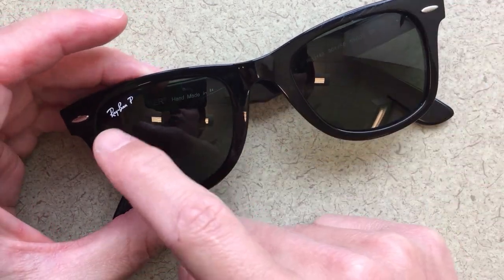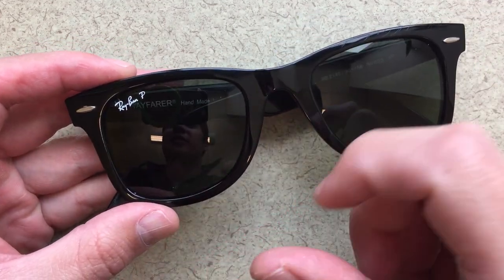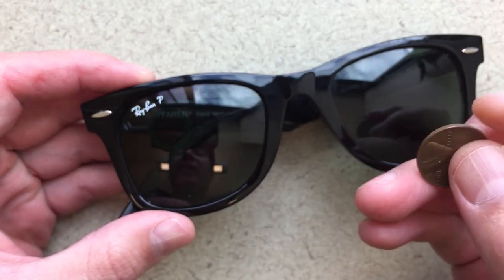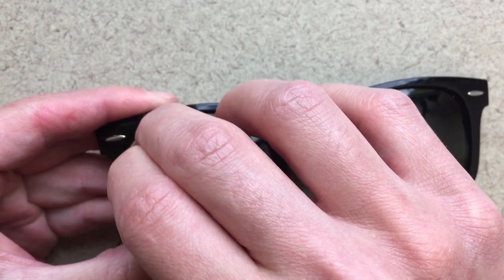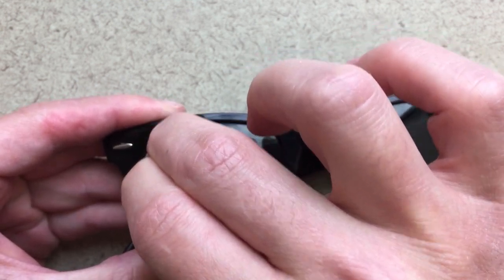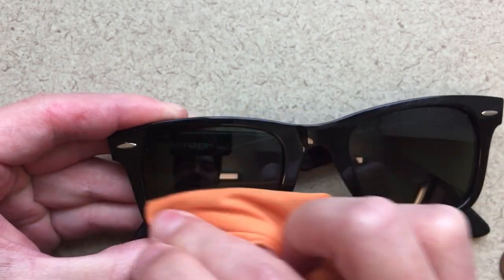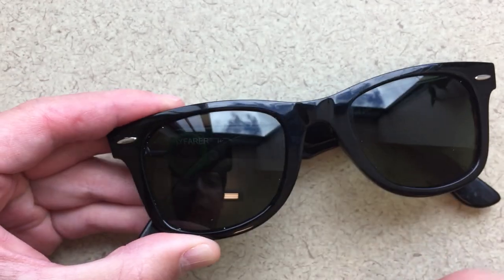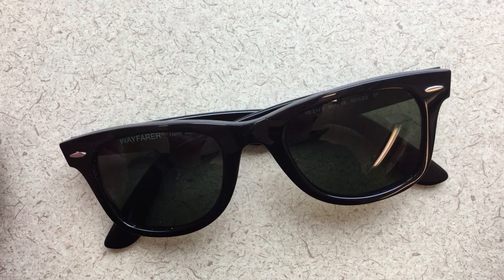How to Remove the Ray Ban Logo with a Penny